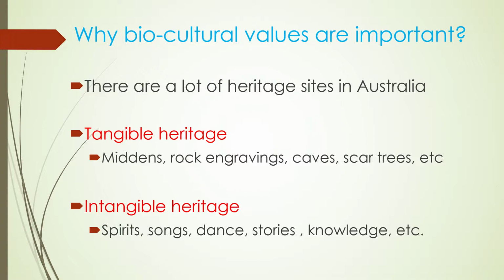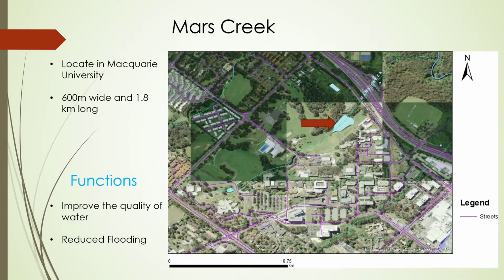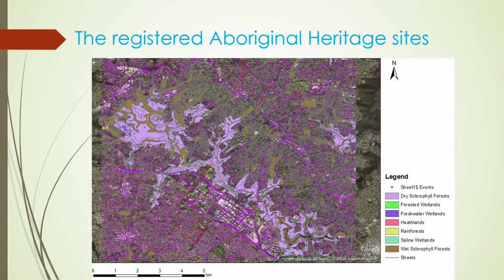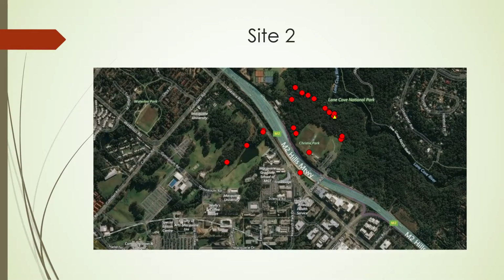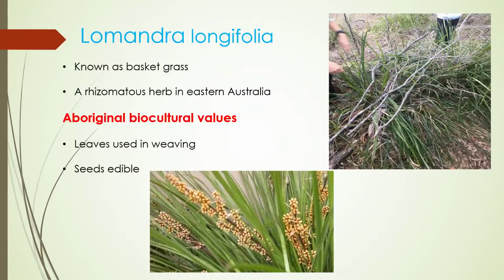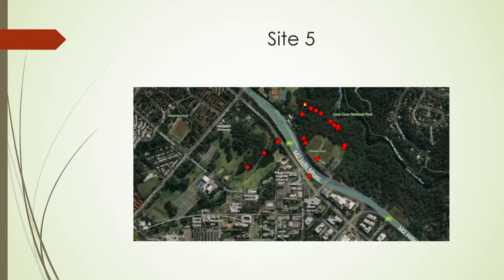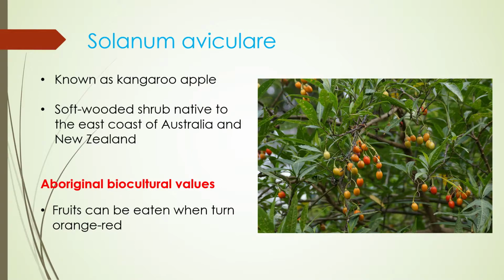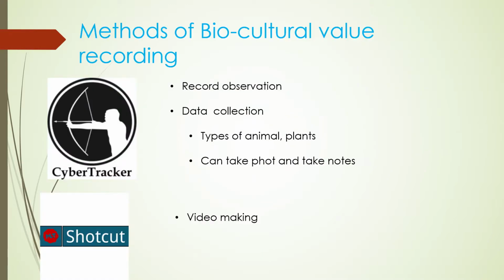Bio-cultural value in environment management